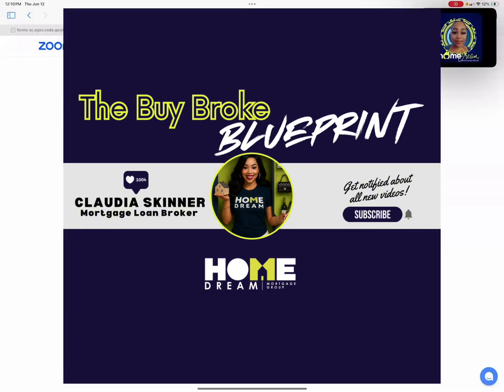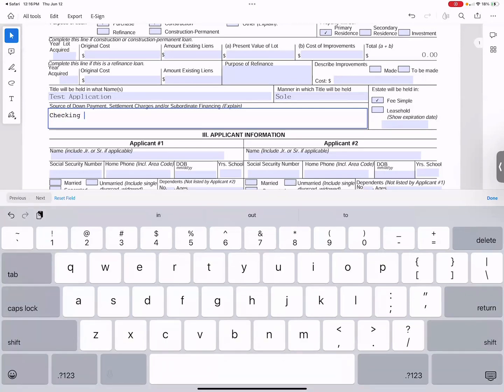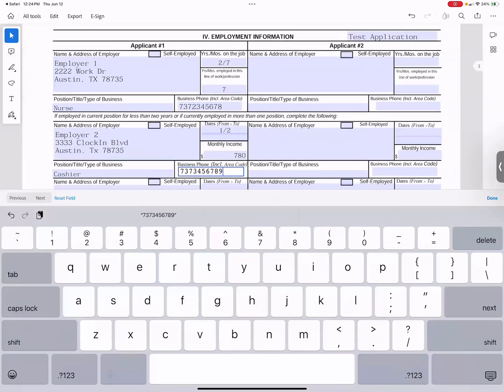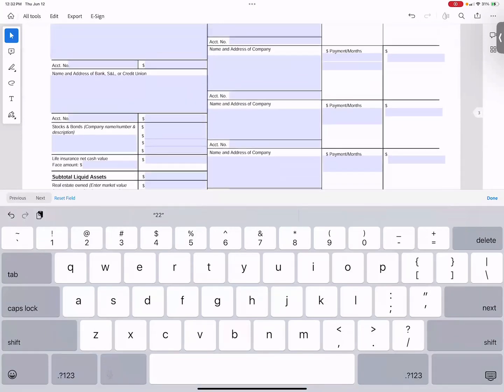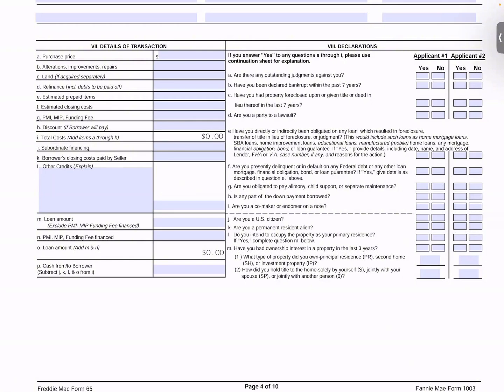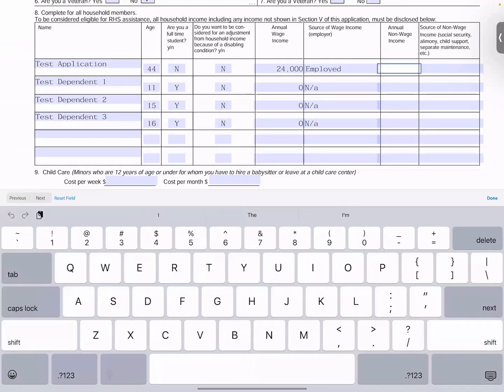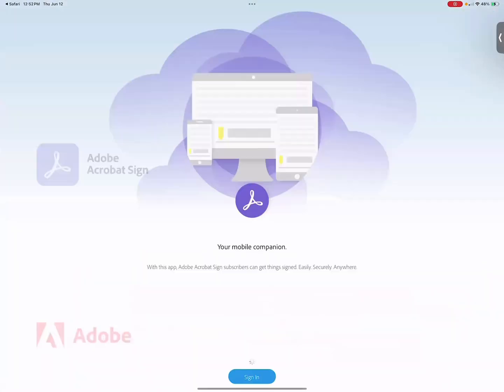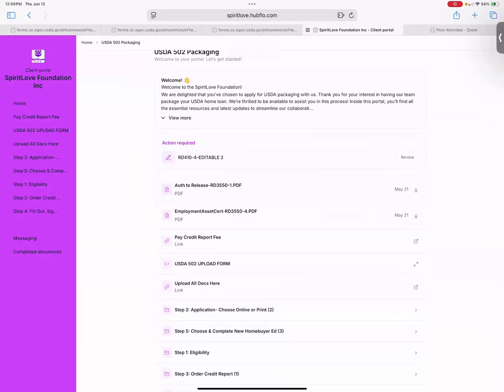USDA 502 Direct Loan Application Walkthrough | Step-by-Step Guide to Apply and Qualify!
Ready to become a homeowner with little to no money down? 🏡 In this video, I walk you through the full USDA 502 Direct Loan application process — step by step — so you know exactly what to expect and how to get it done right the first time.

✅ Learn how to complete Form 410-4
✅ What documents you’ll need
✅ Tips to avoid delays and get APPROVED faster
✅ Bonus: Common mistakes that can get your app denied (and how to avoid them!)

💬 Got questions? Drop them in the comments and I’ll respond personally!